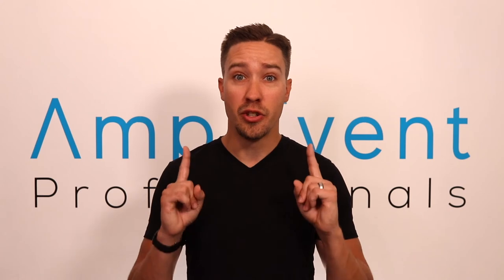How to Give an Unforgettable Wedding Toast/Speech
Congratulations on being chosen to give a toast at the upcoming wedding. Please watch this short, to the point video on how to give a toast to the bride and groom.

This video covers everything from:
- How to prep for the wedding day
- How to hold the microphone
- How to stay engaging
- What to say and not to say
- Where to stand
- How to represent the bride and groom in the best way possible